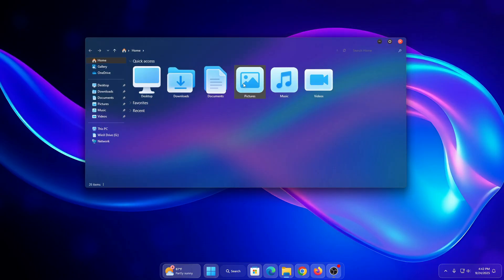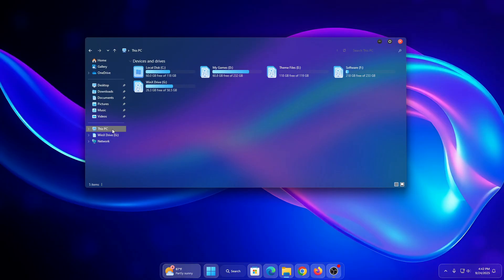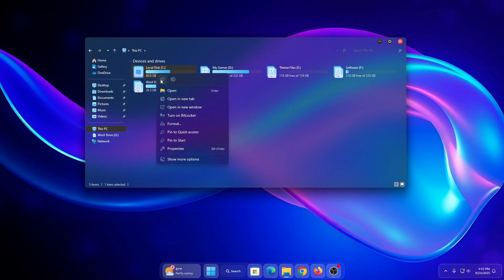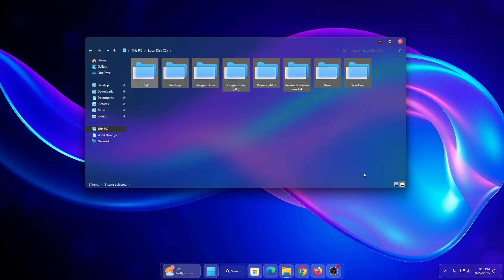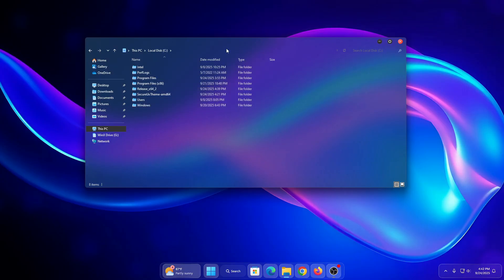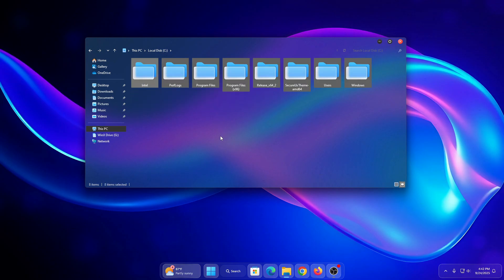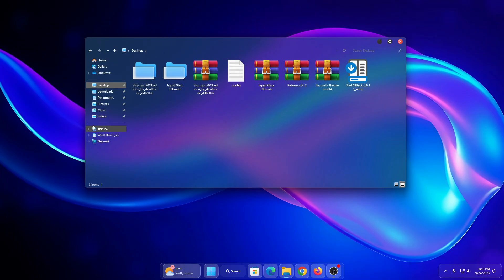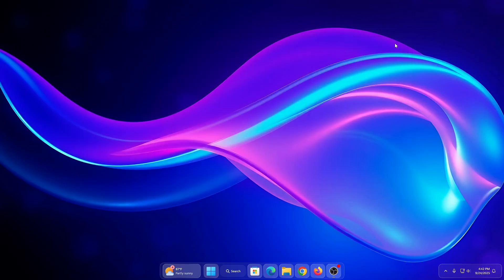Every Windows 11 User Should Try This Liquid Glass Theme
🔹 About This Video: Every Windows 11 User Should Try This Liquid Glass Theme | Windows glass Theme.
Give your Windows 11 desktop a stunning new look with the Liquid Glass Theme! ✨
In this video, I’ll show you how to install and customize the elegant Windows Glass Theme step by step—no complicated setup required. Perfect for anyone who wants a clean, modern, and vibrant interface.

🔹 Works on Windows 11
🔹 Free tools and easy instructions
🔹 Safe and policy-friendly customization

Watch till the end for pro tips to keep your system smooth and secure.